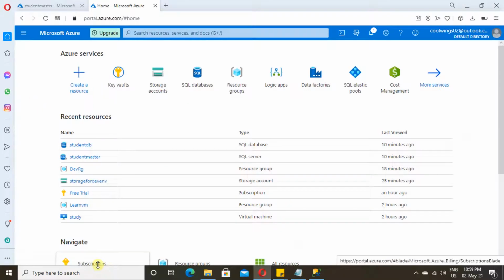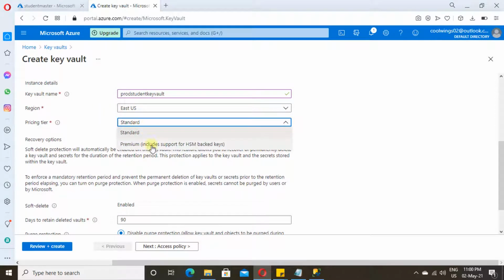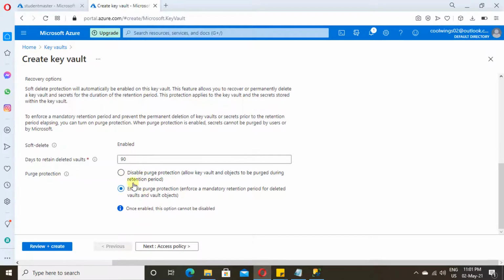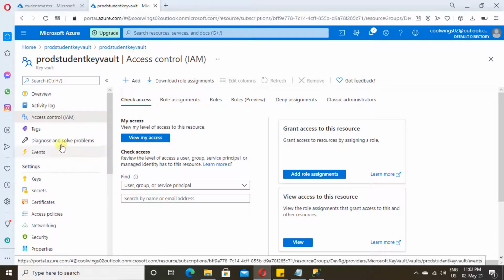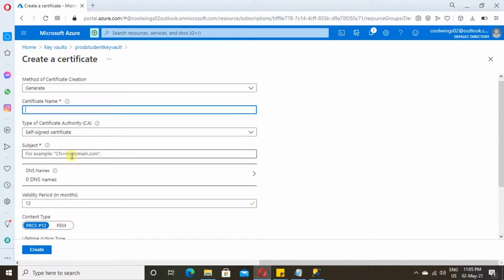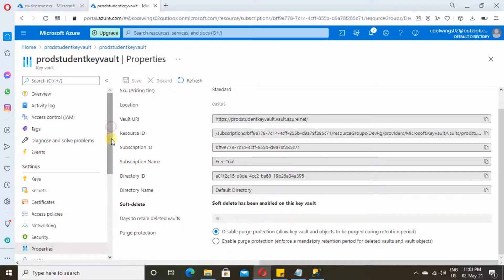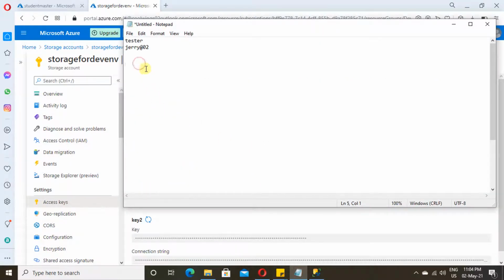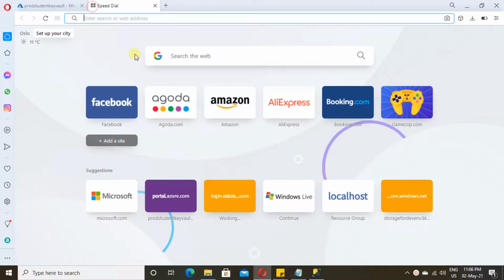Azure Key vault | keys | Secret | certification | soft delete | Purge protection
This video provides understanding of azure key vault explained basics of Keys ,Certificates and showed an example on how to create secrets on azure portal and covered about soft delete and purge protection.

Timeline :
Introduction on Keys, Certificates and  Secret :0.00
Why azure key vault : 1.02
Creating Key vault in portal step by step : 2.15
Soft delete and purge protection :3.30
walk through on key vault : 4.48
Keys and  certification  walk through : 5.09
Saving connection string of storage account as a secret in Key vault : 6.54
Saving connection string of SQL Server as a secret in Key vault : 8.45